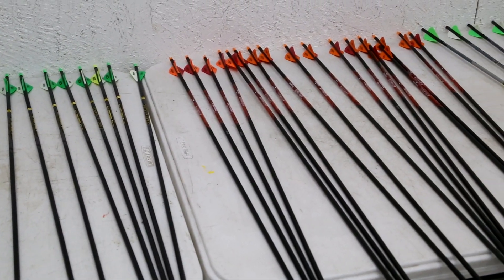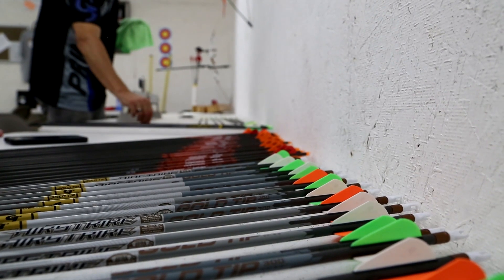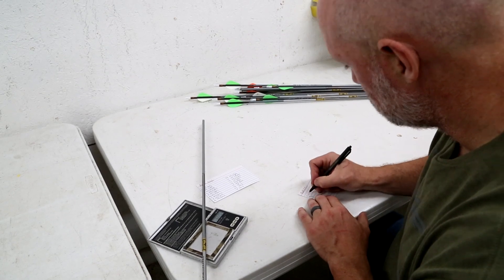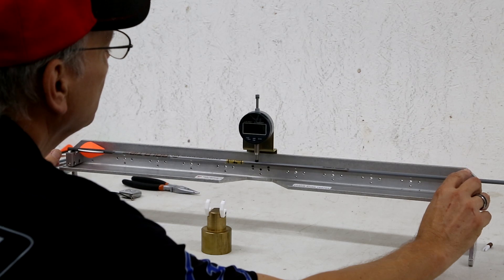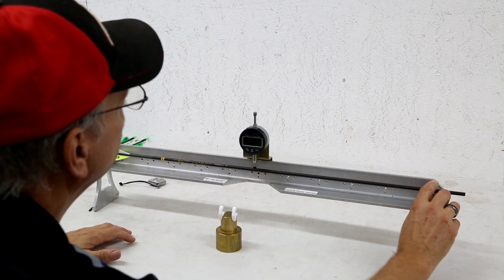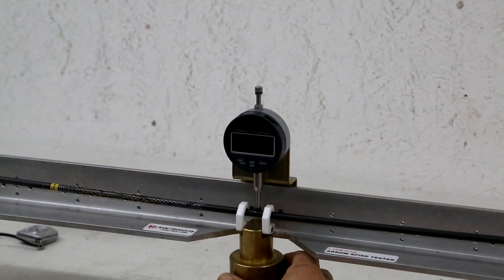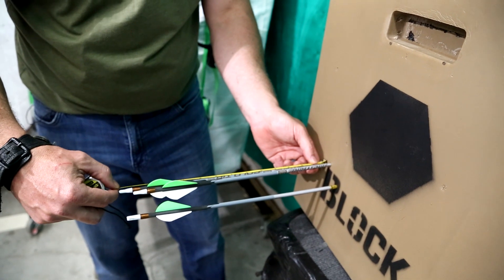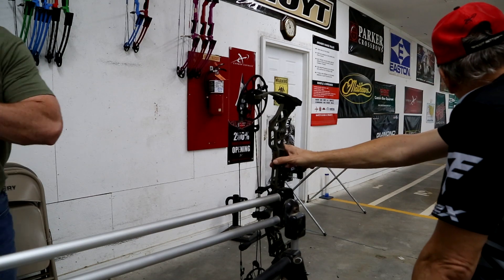2020 Arrow Test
Gold Tip Airstrike vs Black Eagle Rampage vs Victory RIP TKO 300

Tech Specs:

Black Eagle Rampage 300 Spine = .001 straightness, 8.7GPI , weight tolerances of 1 grain, inside diameter .204, outside diameter .264

Gold Tip Airstrike 300 Spine = .001 Straightness, 8.5 GPI, weight Tolerance of .5 grains. Inside diameter .204, outside diameter .262

Victory RIP TKO 300 Spine = .001 Straightness, 8.8 GPI, weight tolerance of .5 grains, inside diameter .204 outside diameter .266

Results:

Gold tip Airstrike 300’s

Arrow weight – 12.4 grain variance between 16 arrows tested

Straightness - .0028

Spine – 299.5

Penetration – 16” (at 20 yards with field point out of 71 pound VXR 29”draw)

Black Eagle Rampage 300’s

Arrow weight – 6.8 grain variance between 16 arrows tested

Straightness - .0016

Spine – 307.8

Penetration – 15” (at 20 yards with field point out of 71 pound VXR 29”draw)

Victory RIP TKO 300’s

Arrow weight – 3.8 grain variance between 16 arrows tested

Straightness - .0015

Spine – 299.6

Penetration – 15 7/8” (at 20 yards with field point out of 71 pound VXR 29”draw)